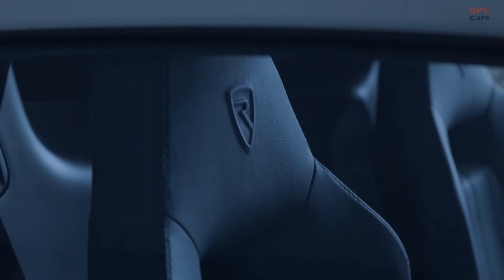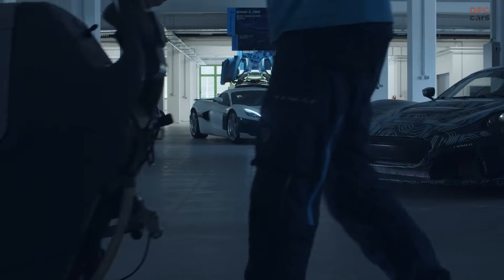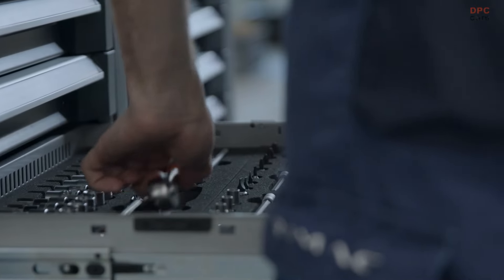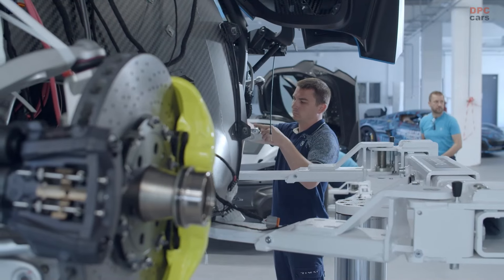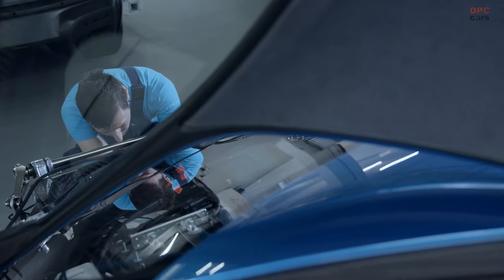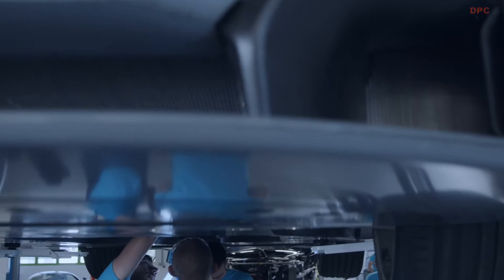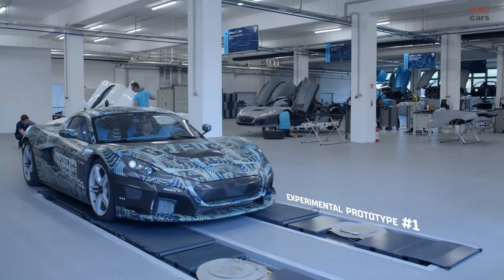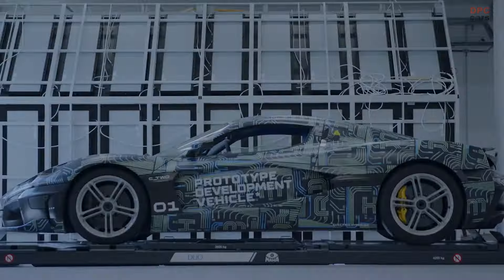Rimac Nevera Is The Fastest Production EV After Hitting 256 MPH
Rimac Nevera’s top speed of 412 kph or 258 mph is not something one does every day.

So when Rimac did set out to verify this speed, they made sure everything checks out.

a location that’ll give them enough runway to ramp up to that speed, and safely come down from it.

The right tire sets – Michelin Cup 2R in this case and an expert to ensure their condition.

A specifically locked aero profile of the Nevera that reduces downforce on the front of the car, balancing it for stability, and a man on a mission in this case their test driver Miro to join the 400+ club.